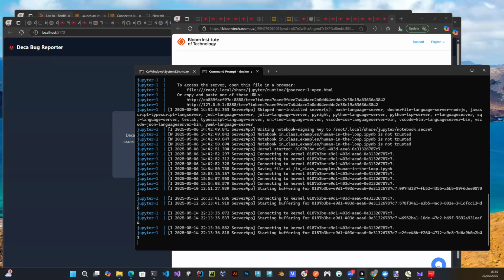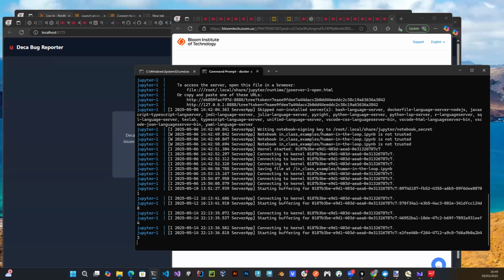I Built an AI Tweet Rewriter in Under an Hour with React + Groq!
🚀 In this video, I live-code an **AI Tweet Rewriter** app using **React, TypeScript, Tailwind CSS**, and the blazing-fast **Groq LLM**.

🔧 Stack:
- React + Vite
- TypeScript
- Tailwind CSS
- Groq SDK (Mixtral model)

💡 What you'll learn:
- How to quickly prototype AI apps
- How to call LLMs from the frontend
- Prompt engineering basics for tone control
- Styling fast with Tailwind

🧠 Problem Solved:
We take a boring tweet and make it pop — instantly rewriting it in a tone you choose: witty, professional, casual, or motivational.

📦 Everything lives in ONE `.tsx` file — from UI to API calls.